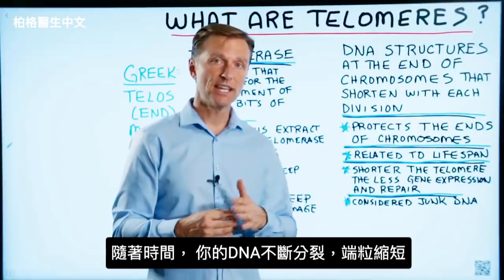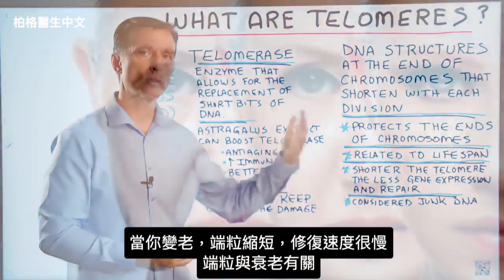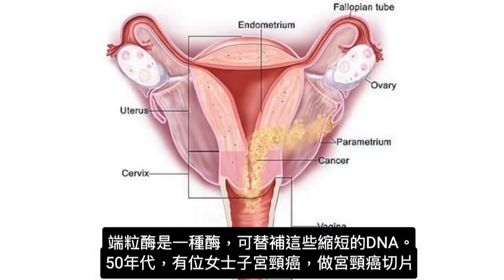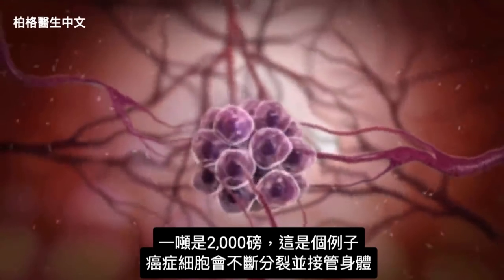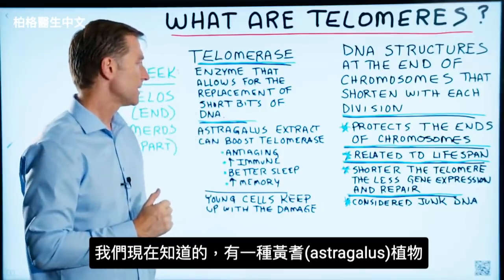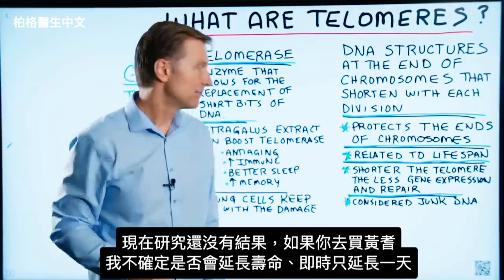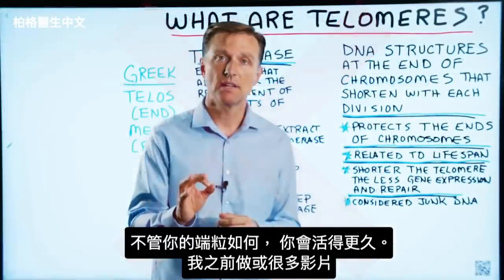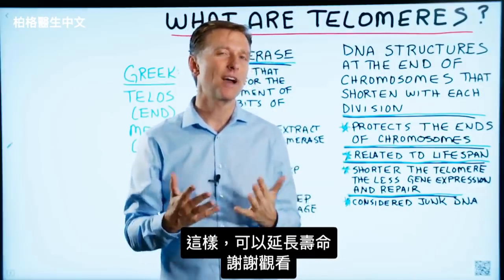端粒是什麼？抗衰老的基因,柏格醫生 Dr Berg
時間標示：
0:00  端粒(Telomeres)是什麼？
1:59  端粒的功能？
2:52  為什麼癌細胞永遠活著？
4:00  黃耆(astragalus)的功效

柏格醫生dr berg 談端粒(Telomeres)功能與重要

什麼是端粒？

端粒是染色體末端的DNA部分，比喻成鞋帶的塑膠端，保護鞋帶不磨損。

你可以把染色體看作是整個DNA鏈及與之相連的一切。所以，染色體類似整條鞋帶。

DNA是基因的一部分。但是，整條DNA的集體鏈就是染色體。

端粒基本上是染色體末端的DNA結構，會隨著每個分裂而縮短。

端粒：
1. 保護染色體末端
2. 與壽命有關
3. 端粒越短，基因表現和修復就越少
4. 被誤認為垃圾DNA，其實端粒是有作用.

端粒和老化：
當你還很年輕的時候，你細胞內的DNA有強大修補損傷的能力。年紀大了，端粒就少了，修復的進度緩慢。

能永久存活的癌細胞會產生一種端粒酶(Telomerase)的酵素。端粒酶可以對抗與端粒相關的縮短效應。有一種黃耆(astragalus)植物，可增强端粒酶的能力。

黃耆(Astragalus)仍在研究之中，但似乎黃耆有助於：
1. 具有抗衰老性能
2. 增強免疫系統
3. 改善睡眠
4. 改善記憶

我感興趣的是，找出造成人們死亡的主因，並教你如何抓住體弱的環節，加强它。
我相信很多死亡的原因，都與高胰島素和高碳水飲食有關。
吃健康生酮飲料和斷食很重要。

艾瑞克柏格(Dr Eric Berg)醫生介紹：
56歲，脊椎醫生， 他是弗吉尼亞州、加利福尼亞州和路易斯安那州的3州脊椎科醫生，￼執照一直維持有效。他是全球知名的健康生酮飲食和斷食專家，也是《新體型指南》和KB Publishing出版書作者。